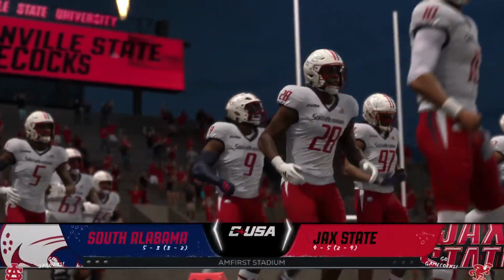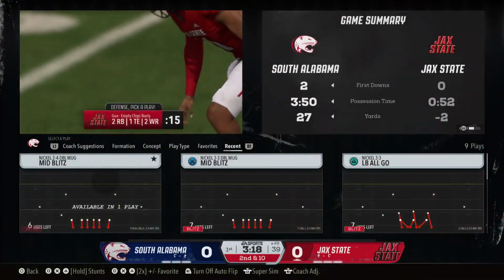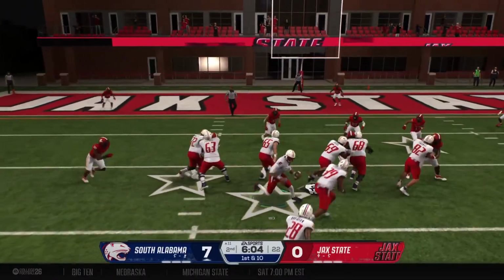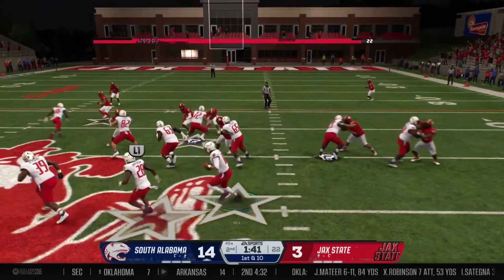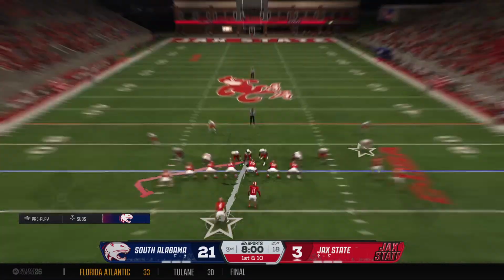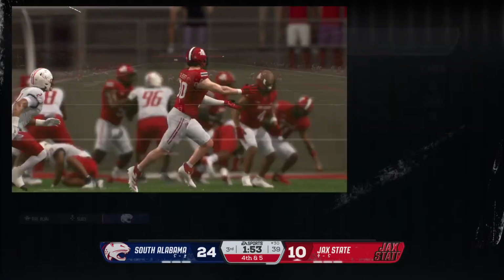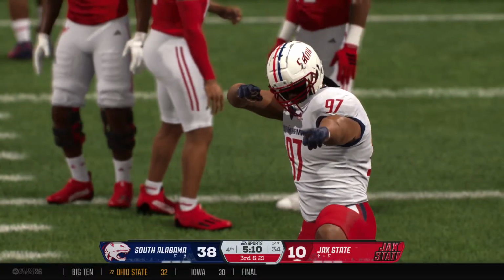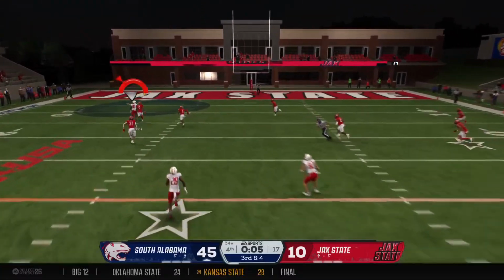South Alabama vs Jax State wk10